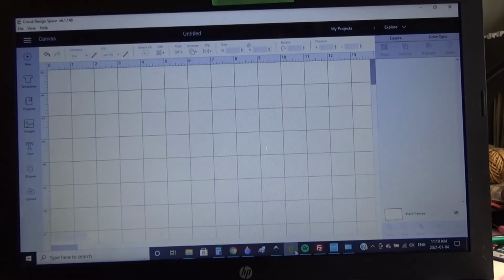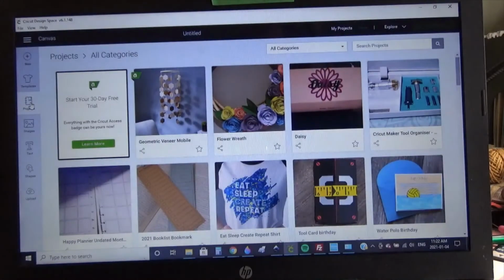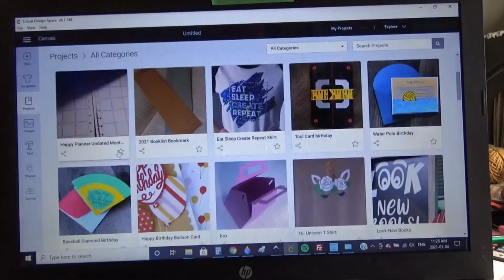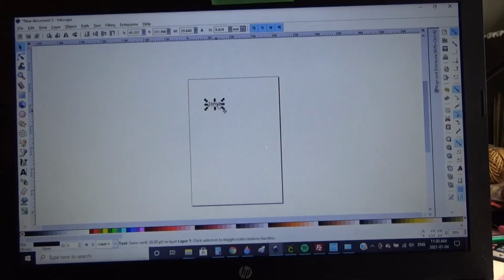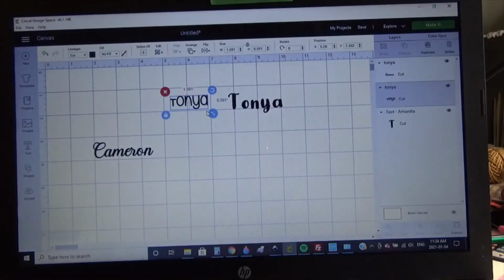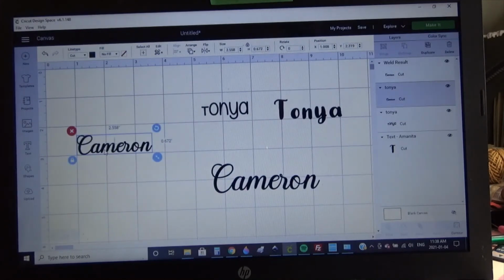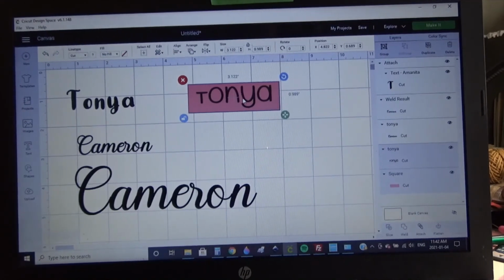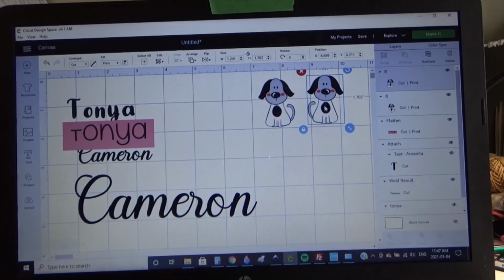Cricut Design Space for Beginners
This video will show you the basics of Design Space while also showing other programs used instead of DS. This video also shows the limitations and frustrations of DS. (That part was just by chance)

Inkscape